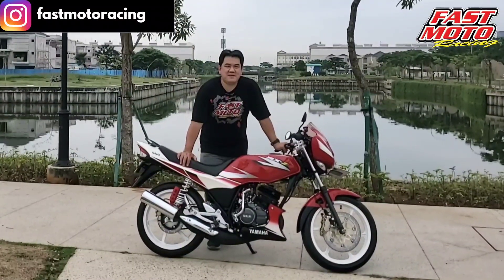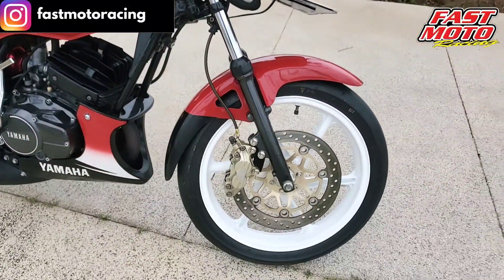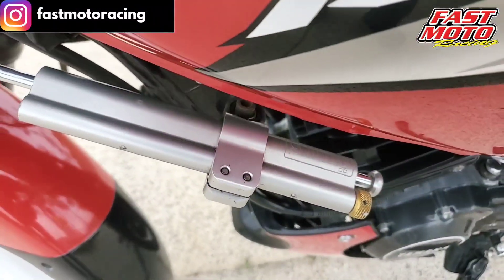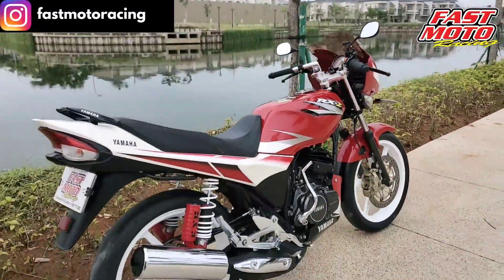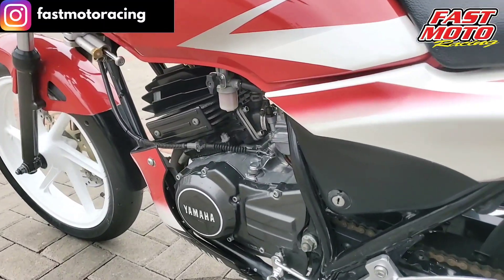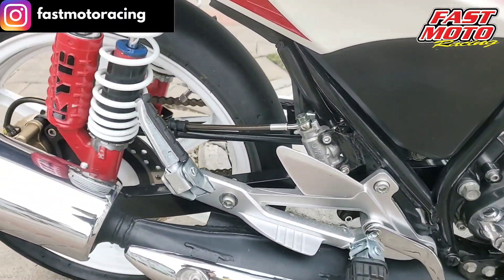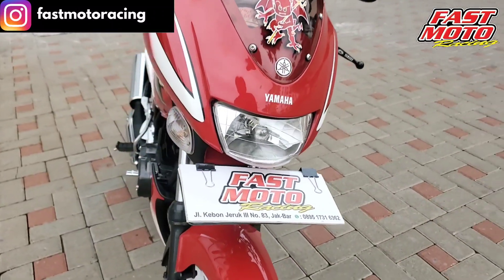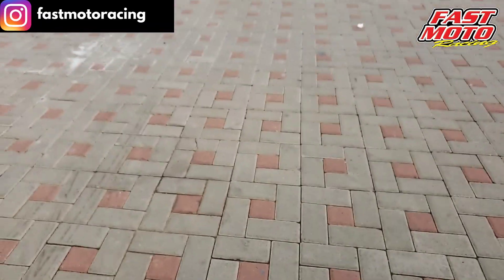Review Modifikasi Simpel RXZ Catalyzer by Fast Moto Racing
Selamat Datang di channel resmi Fast Moto Racing. Channel kami membahas tentang hobi motor, modifikasi motor, serta review racing part motor.

Di video ini kami menampilkan modifikasi minimalis pada motor RXZ Catalyzer. Adapun part modifikasi yang diupgrade, semua meningkatkan performa dari motor ini baik dari sektor mesin maupun kaki-kaki dan pengereman. Selain itu, motor juga terlihat simple, tetapi menarik.

Kunjungi link resmi kami!

Music used in this video:
LiQWYD - Morning